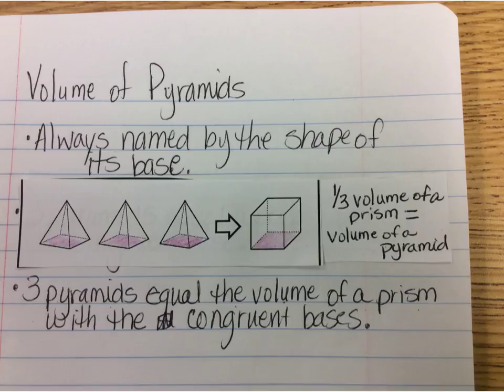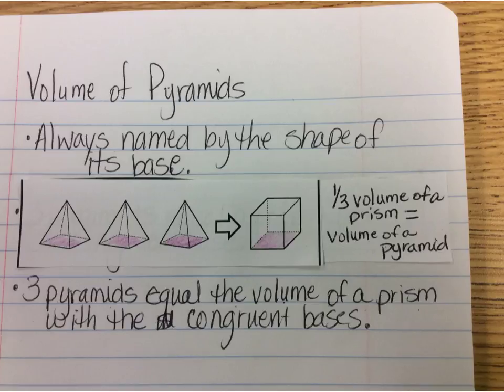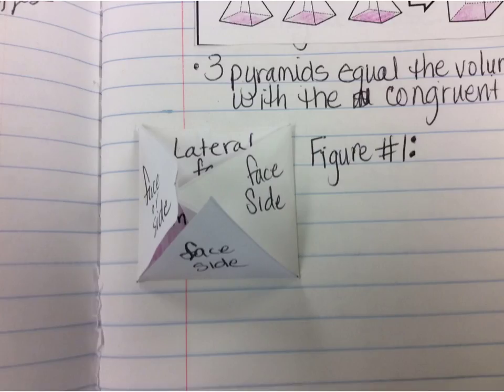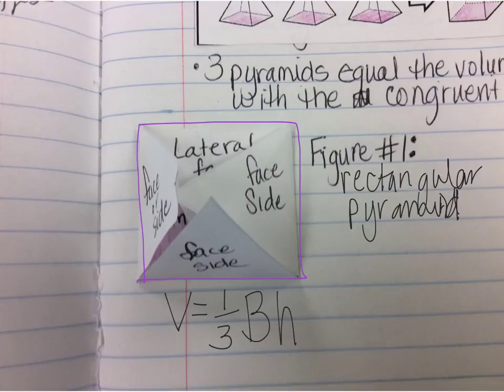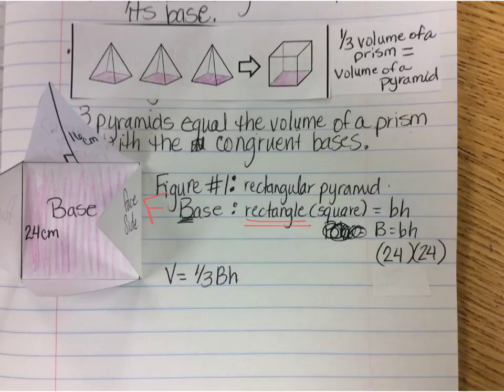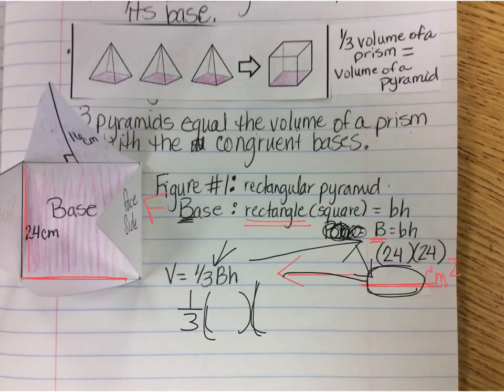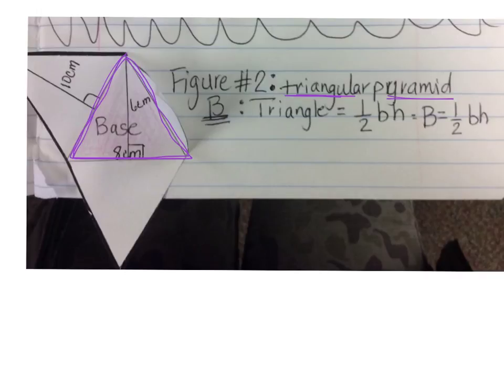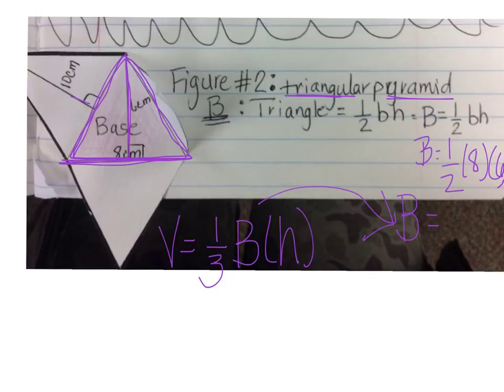volume of pyramids - K. White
Finding the volume of pyramids